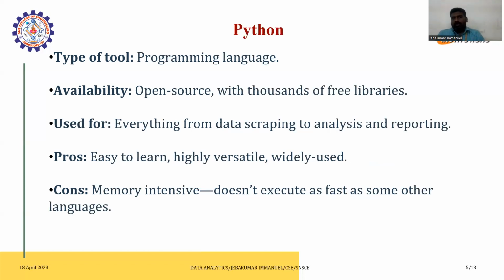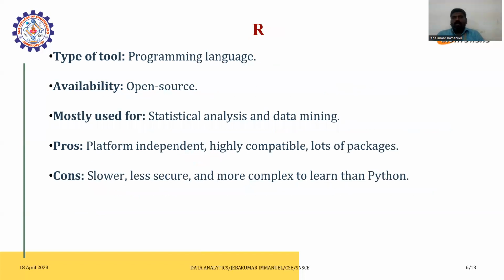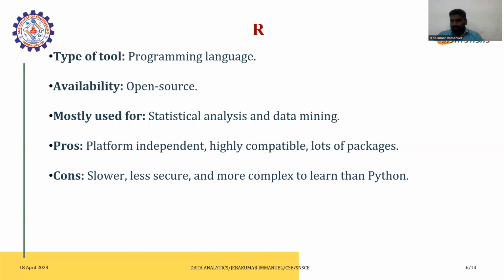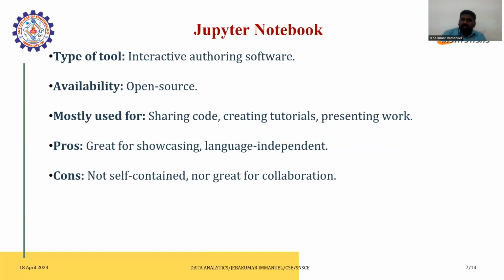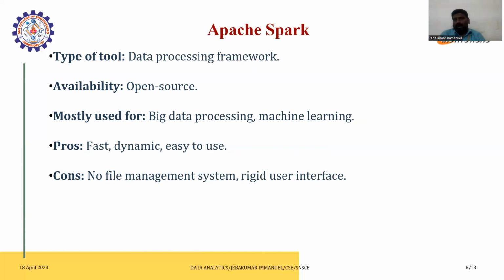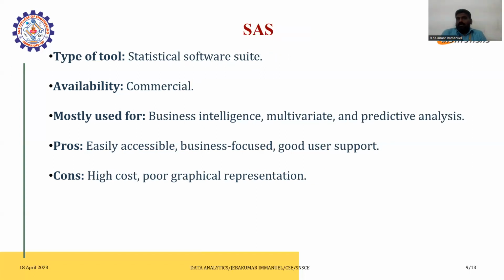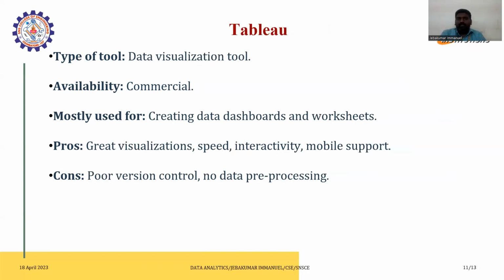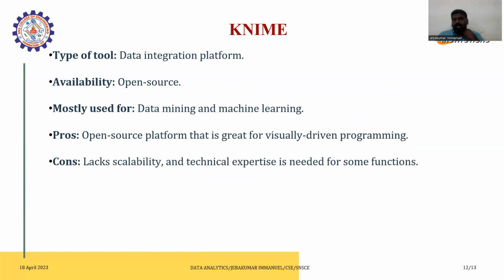Jebakumar Immanuel D | Data Analytics- Tools | SNS Institutions